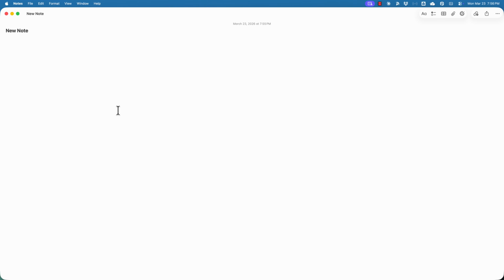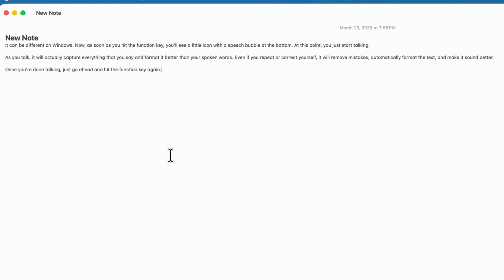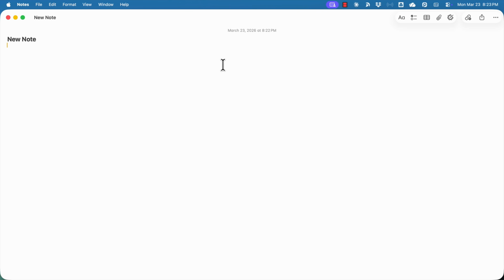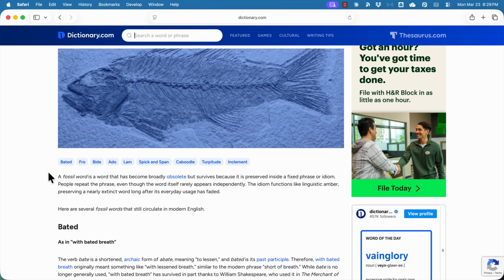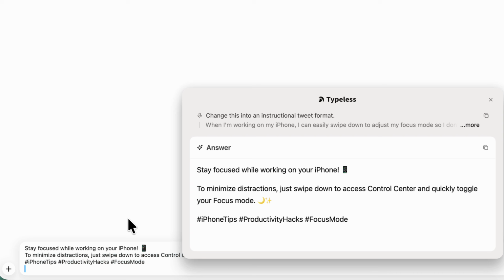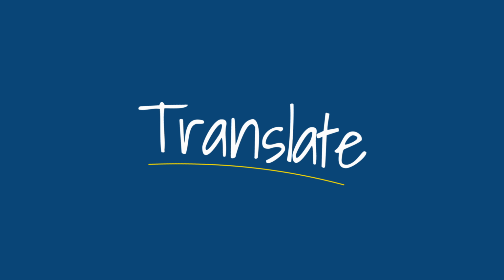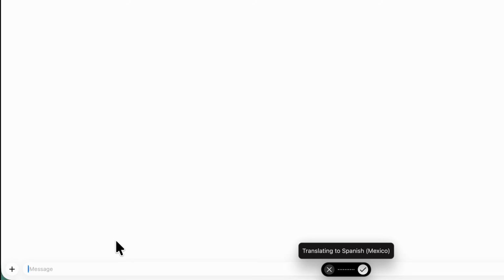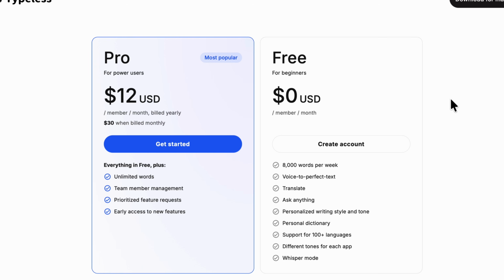Typeless: A Voice Keyboard App That Makes You Sound Better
Typeless turns your spoken words into polished, formatted text — in any app, on any platform. Here's my full review.

Typeless is an AI voice dictation app that works across Mac, Windows, iOS, and Android. In this review, I walk through all three core features — Dictate, Ask, and Translate — with live demos showing how each one works in real workflows.

What you'll learn in this video:
- How Typeless dictation auto-formats and cleans up your spoken words
- How the Ask feature lets you query, summarize, or reformat selected text in any app
- How real-time speech translation works without switching tools
- How Typeless compares to tools like Google Translate and ChatGPT
- Pricing breakdown: free tier, 30-day Pro trial, and $12/month Pro plan
- How to get set up on Mac, PC, iOS, or Android

Whether you're a slow typist, someone who thinks better out loud, or a professional looking to speed up your daily workflow, Typeless is worth a serious look as an AI productivity tool.

*Chapters:*
0:00 Introduction to Typeless
0:27 Overview: Dictate, Ask & Translate
1:06 Download & Setup
1:33 Dictation Feature Demo
5:24 Ask Feature Demo
7:30 Translate Feature Demo
8:52 Pricing & Free Trial
9:21 Outro & Next Steps